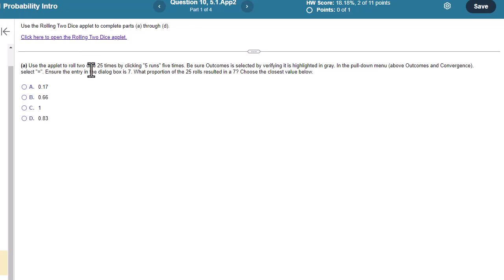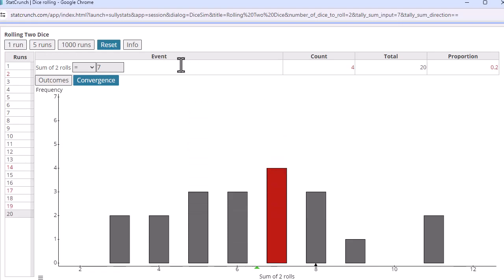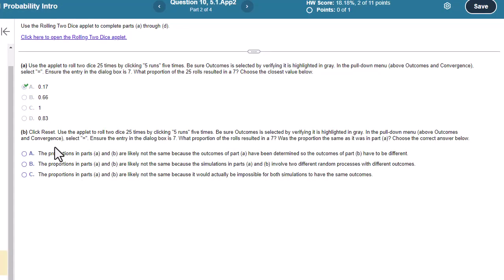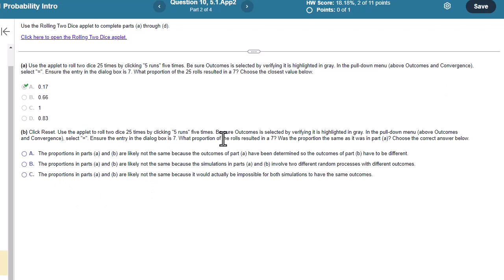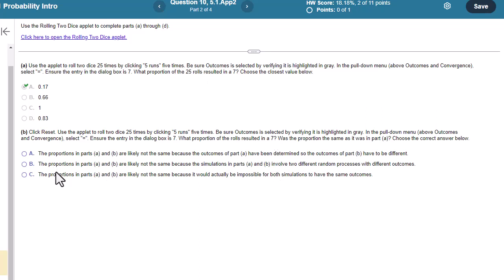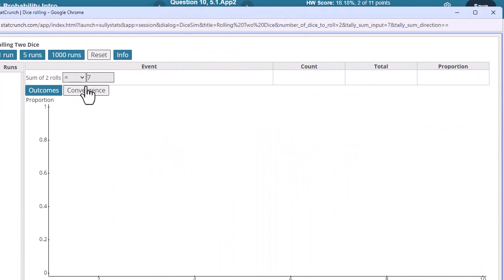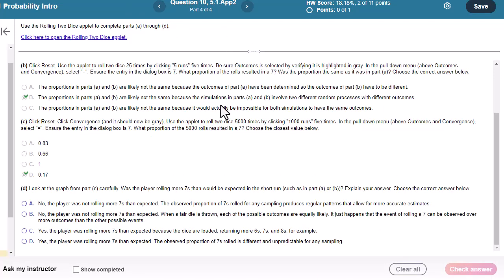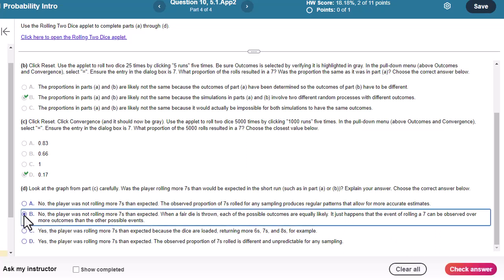HomeworkHelp5_1App2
Use the Rolling Two Dice applet to complete parts​ (a) through​ (d).